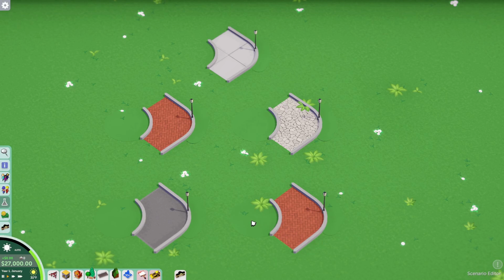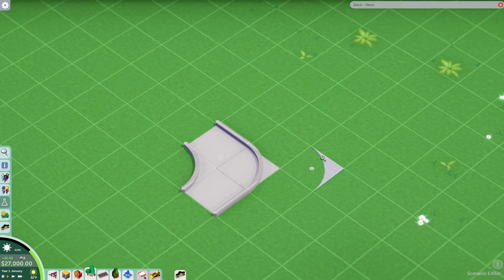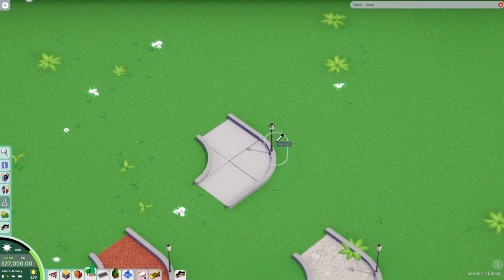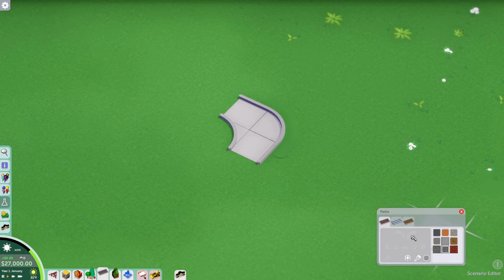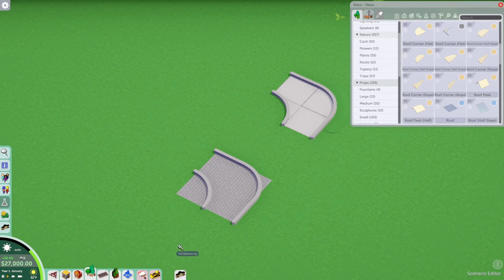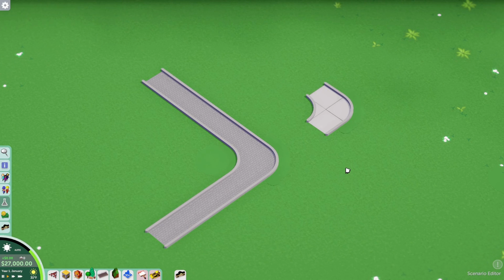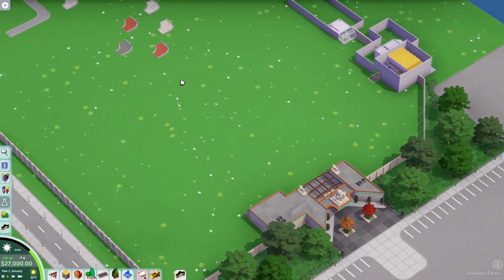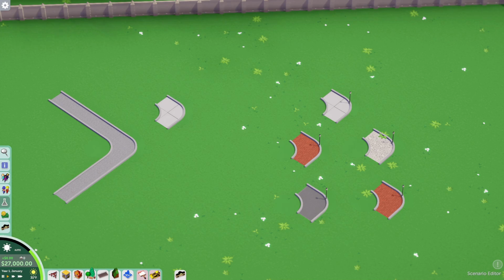Parkitect University - Curved Paths - Episode 16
Learn to make curved paths for your parks.